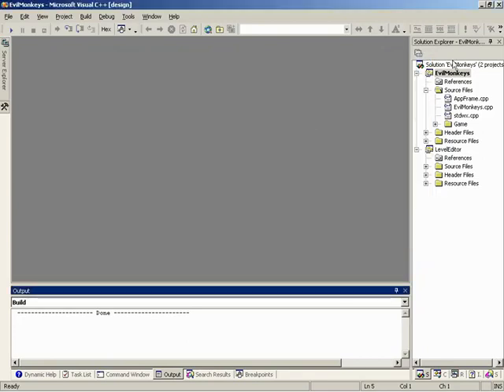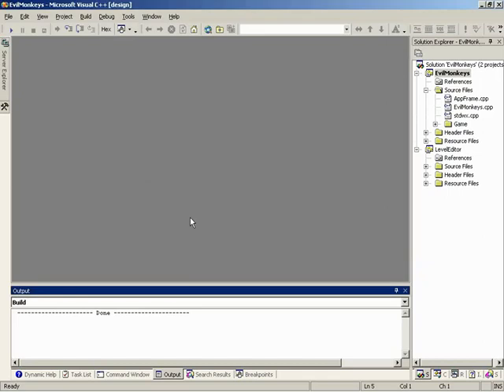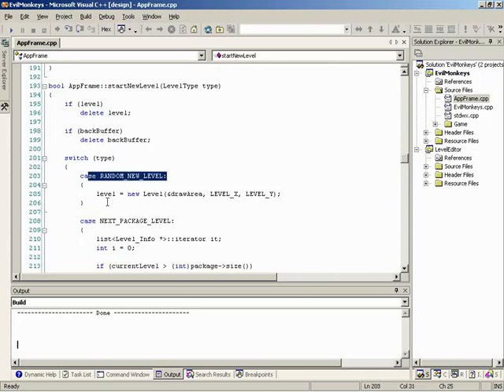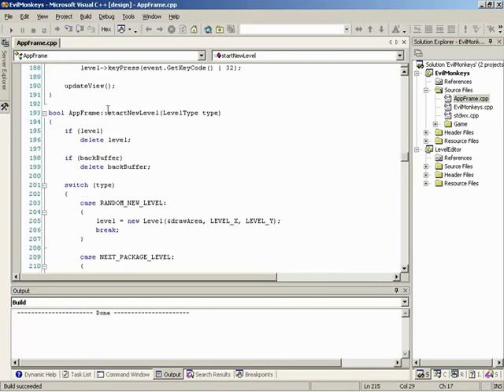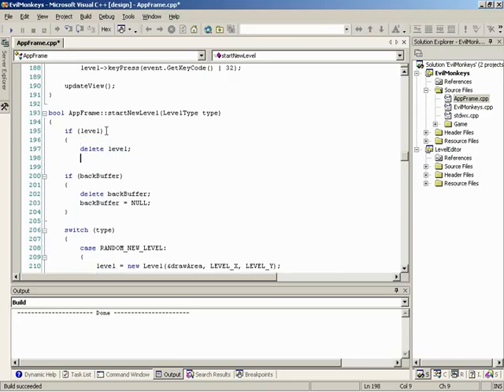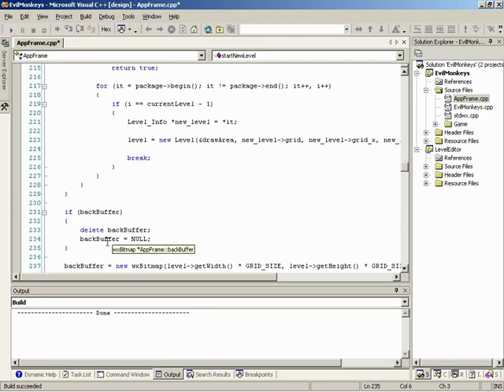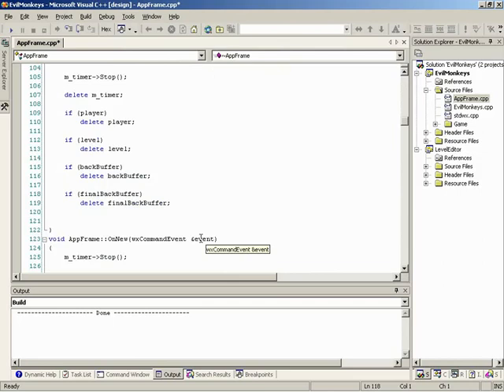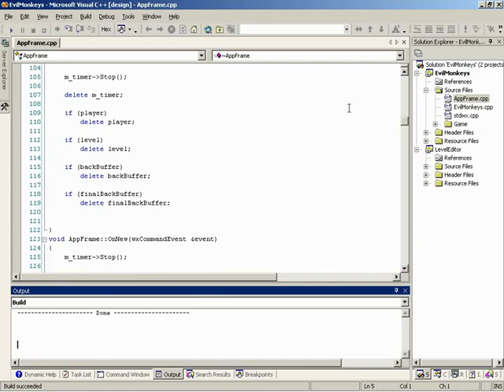🔴 Bug Fixes • Create Sprite-Based Game • C++ Advanced Level • C++ Tutorials • C++ Basics • (Pt. 42)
00:00 - Debugging a Program: Fixing Bugs
01:40 - Debugging a Game Crash
03:27 - Fixing Memory Problems in Code
05:17 - Ensuring Memory Safety in Application Closure
07:13 - Debugging the Game

Learn C++ Programming - Creating a Sprite-Based Game - Bug Fixes.

Here we clean up any remaining bugs that made it through our code throughout the development process.